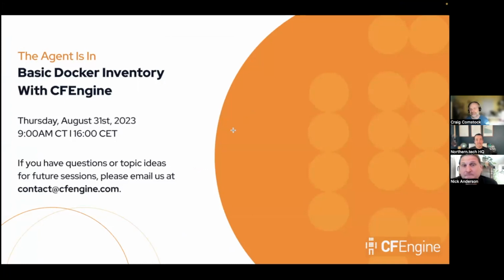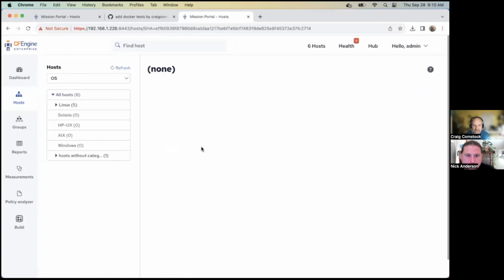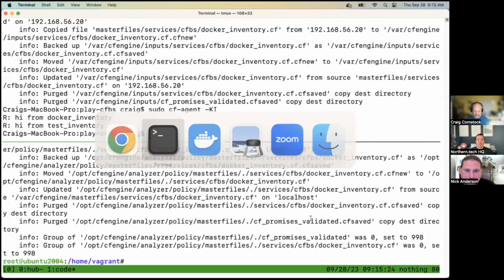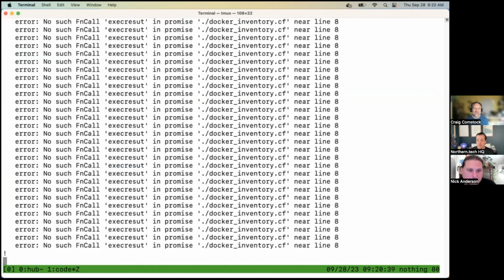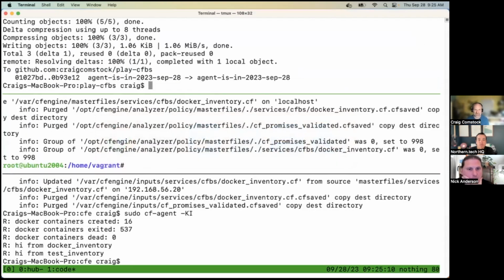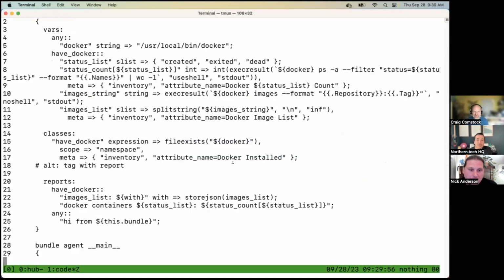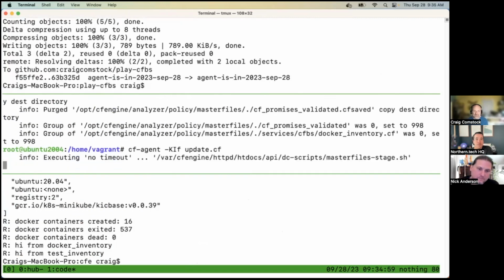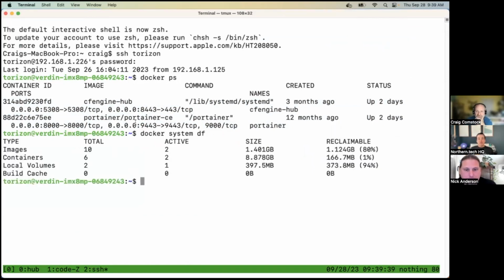CFEngine: The agent is in 29 - Basic Docker inventory with CFEngine